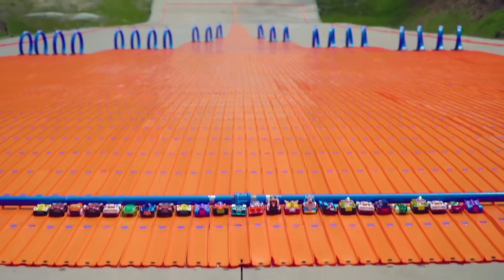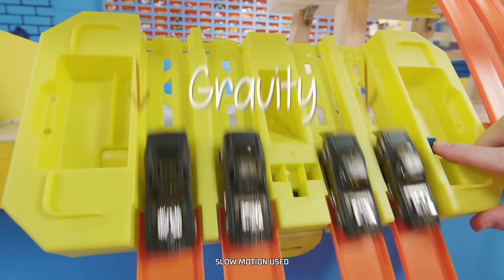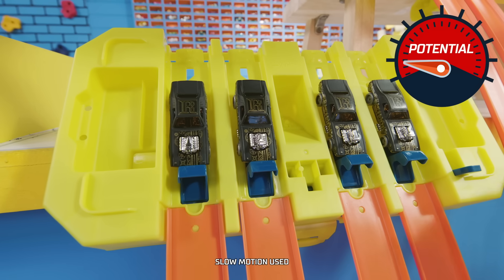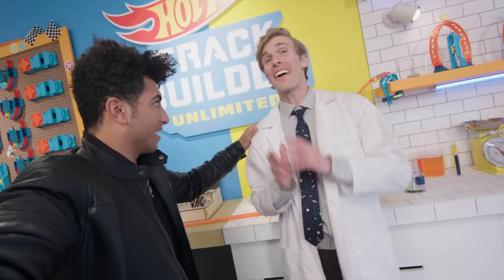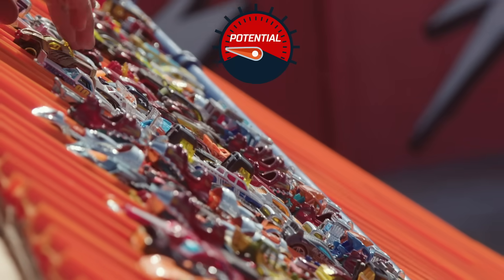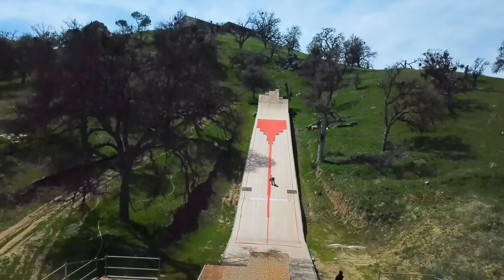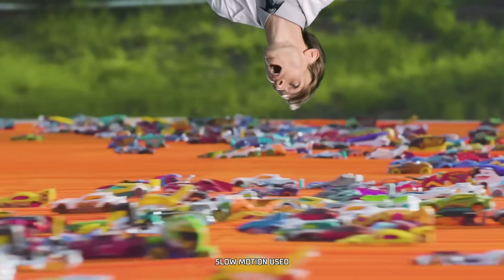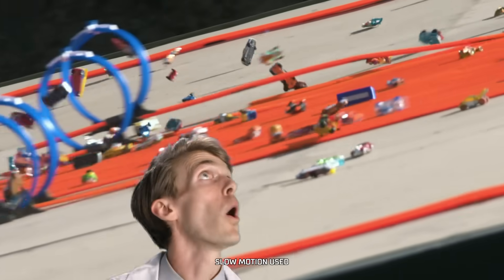Building the FASTEST Hot Wheels Track! | Potential Energy | Labs Unlimited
In this episode of Hot Wheels Labs, we're learning how to build the fastest Hot Wheels track, using the scientific principle of potential energy! Go big! Go Hot Wheels!

Building the FASTEST Hot Wheels Track! | Potential Energy | Labs Unlimited | @Hot Wheels